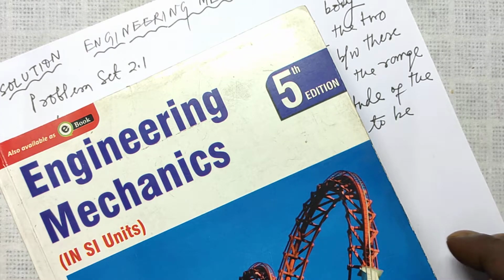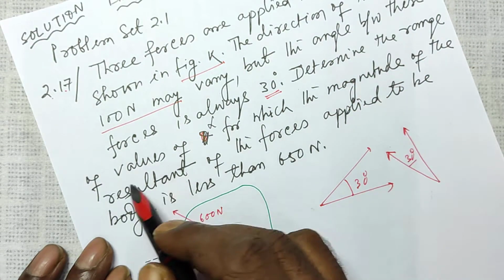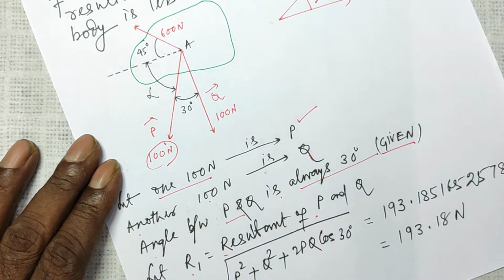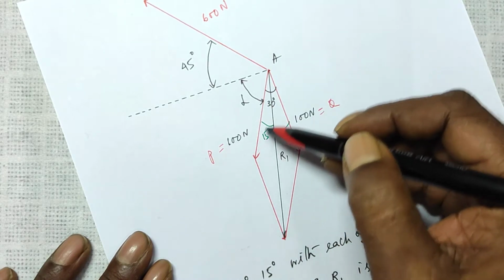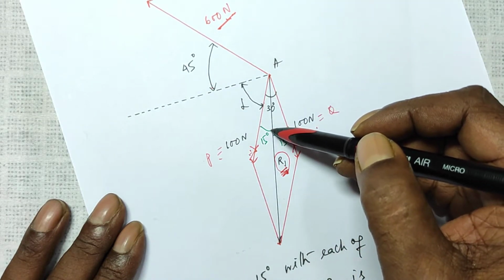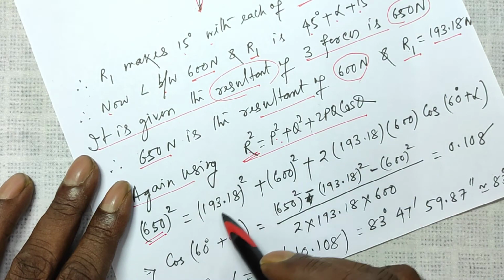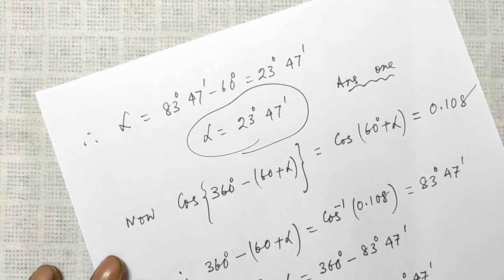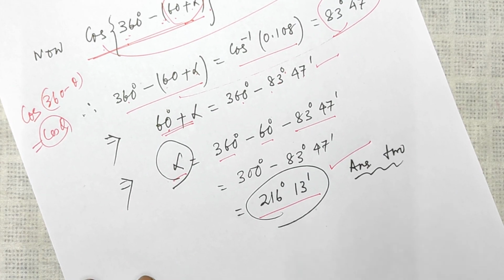Solution 2.17: Engineering Mechanics of Timoshenko Era, Stanford University, USA